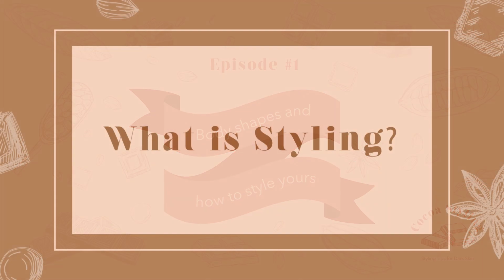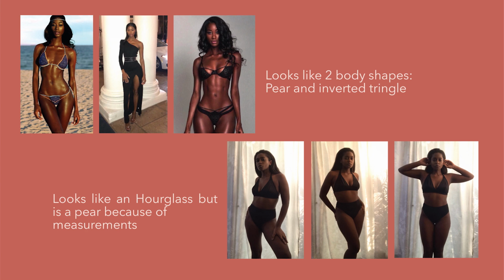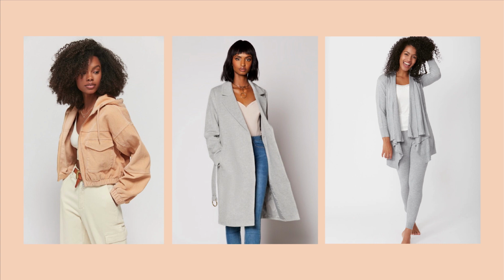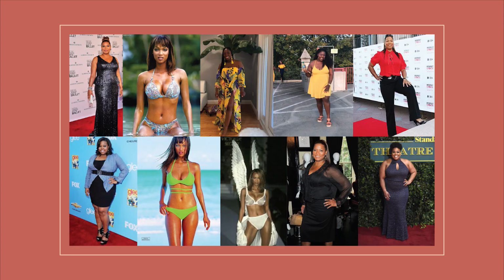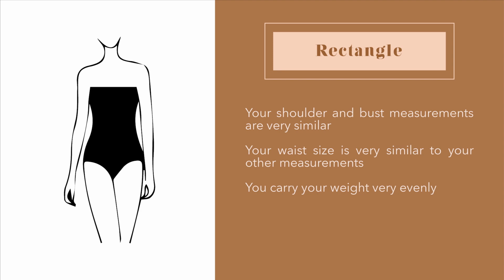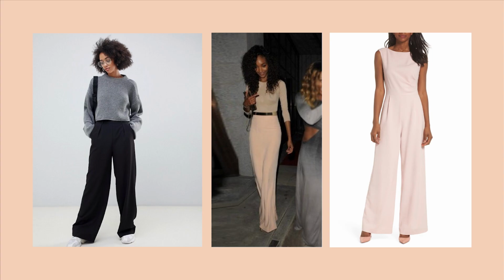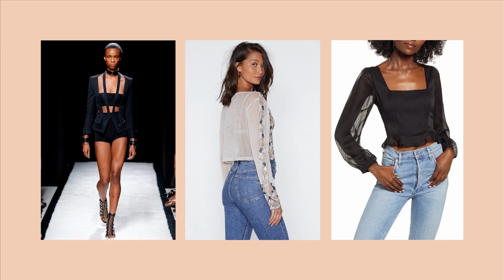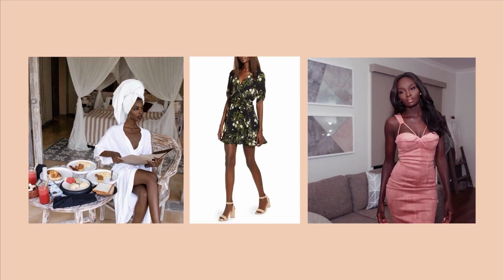How to Dress Better | for Black Women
*REUPLOAD, the first one gor copyrighted because of the intro song*
Hello, welcome to Cocoa Styling, a place where you can find styling tips for dark skin women.

This video is about body shapes and how to style yours so you can accentuate your natural beauty and always look your best. I will try to upload weekly, so turn on your notifications and don’t miss out next week’s video, it will be about skin tones and the best colors for yours.

I’m a certified stylist and a fashion designer as well as a woman of color, and my job really helped me out figuring some things out and I would love to help you guys as well.

Time stamps:)

0:00 Intro
1:18 Determine your body shape
2:57 Inverted Triangle
6:31 Apple
10:02 Rectangle
12:08 Pear
14:51 Hourglass